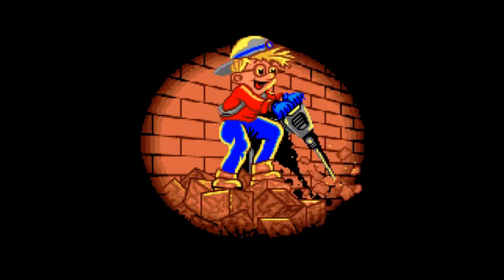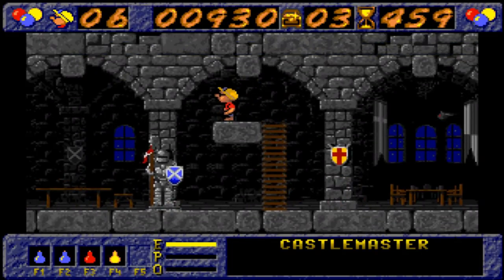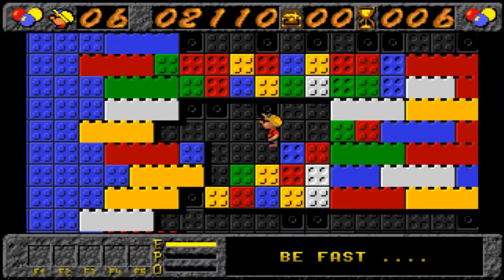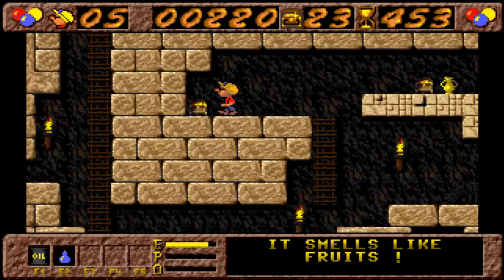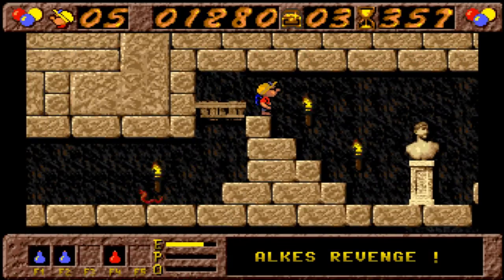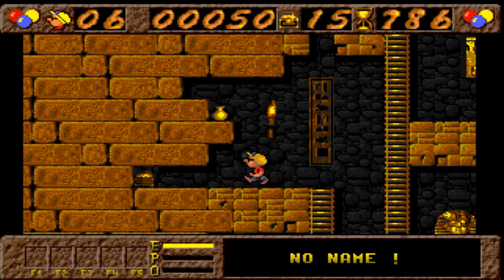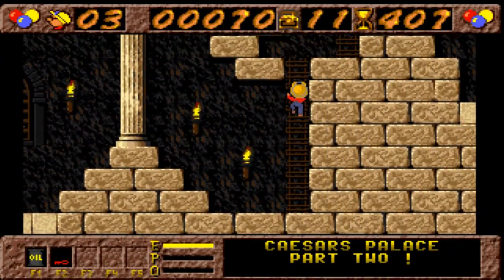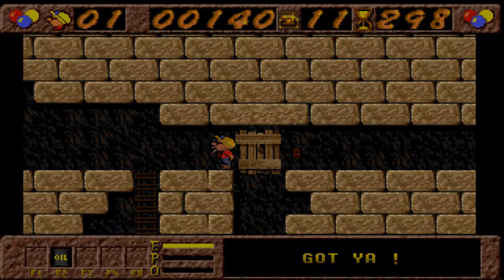PP Hammer (Amiga) - An Introductory Guide & Review - by LemonAmiga.com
P.P Hammer
A real-time play-guide to the first few levels, and a peek at some of the later ones. Quite a bit shorter this video. Also, the intro music - what do you think?.
uploaded by lifeschool